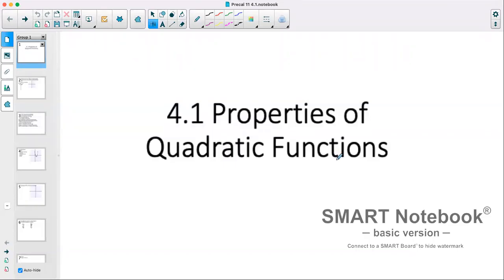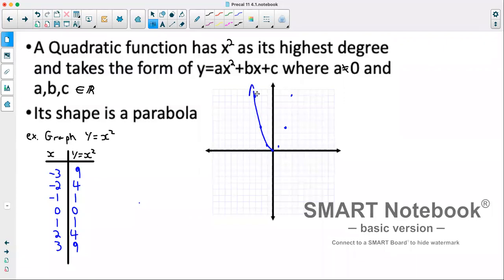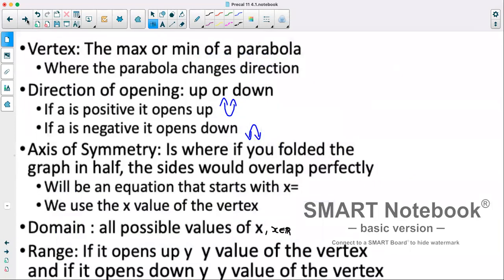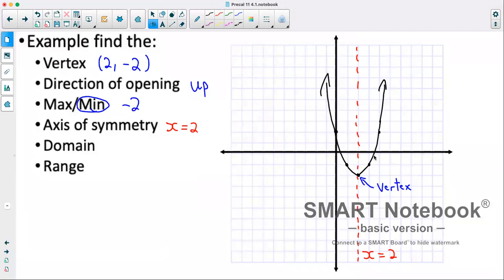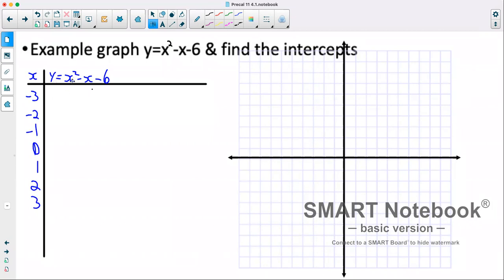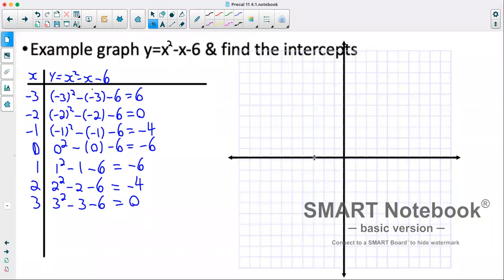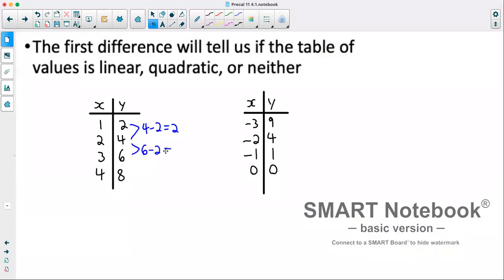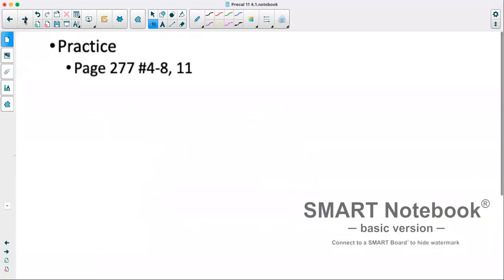Precalculus 11 Lesson 4.1 Properties of a Quadratic Function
In this video I go over some of the basic properties of the graphs of quadratic functions. It covers the axis of symmetry, directions of opening, vertex, domain, and range.